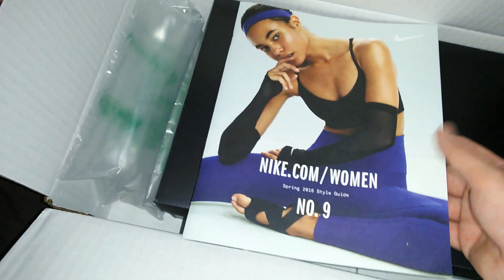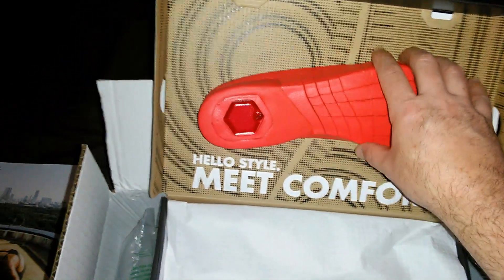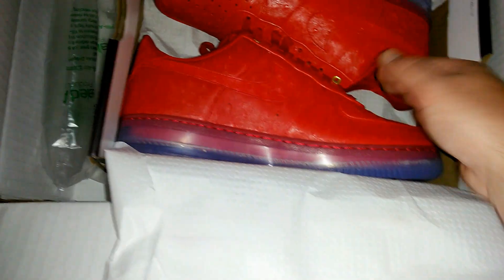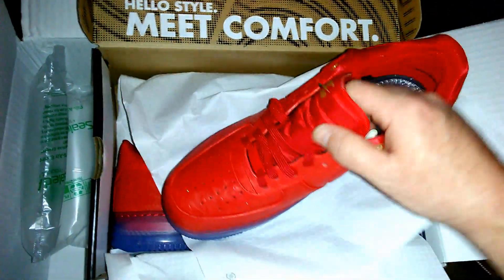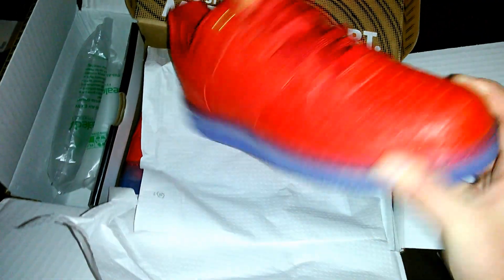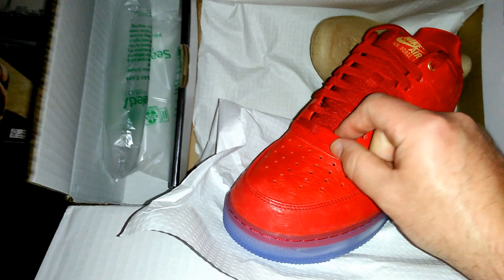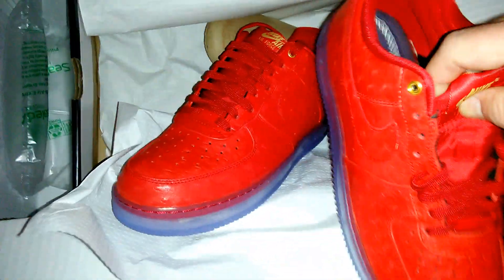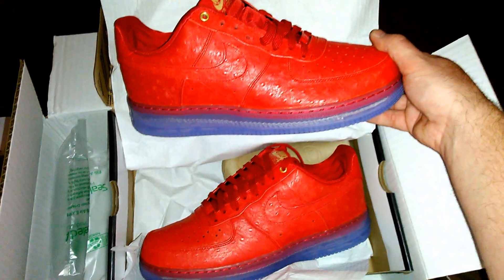# 2 , Unboxing Nike Air Force One, Special Edition, Sneaker heads will love these, ominus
Starting my own sneaker playlists/ a day in the life I'll try and organize and number these properly for all my sneaker heads. Over 300 videos and the best is yet to come. As always thank you